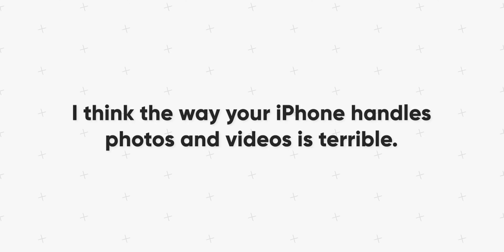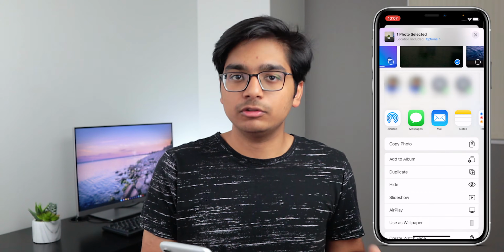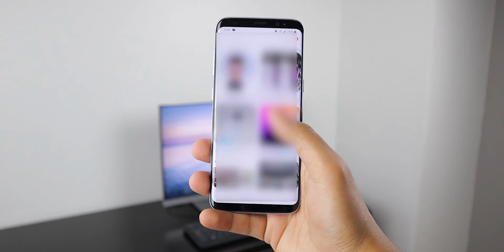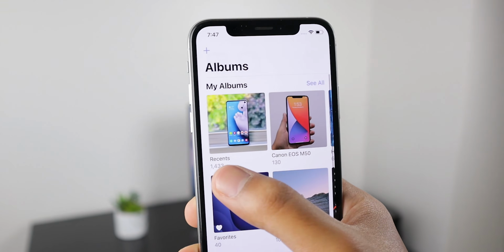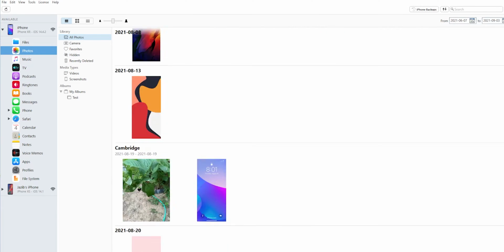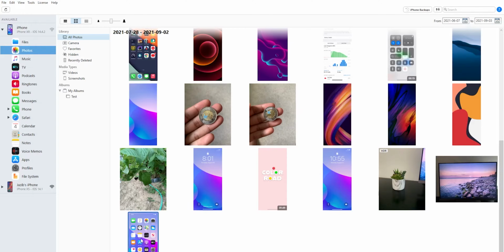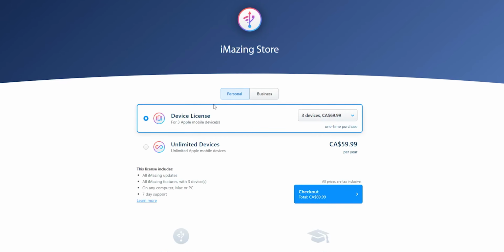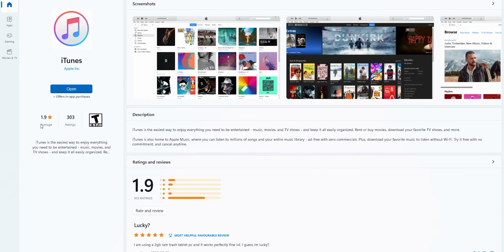A HUGE problem with iPhones: Solved! (I think)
I think I found a solution to arguably one of the biggest problems with iPhones, and here's what it is!

Credits:
Music from Uppbeat (free for Creators!):